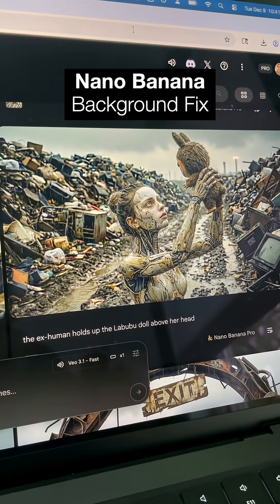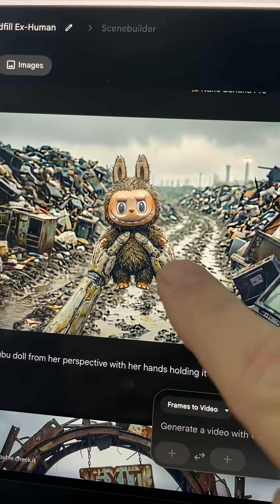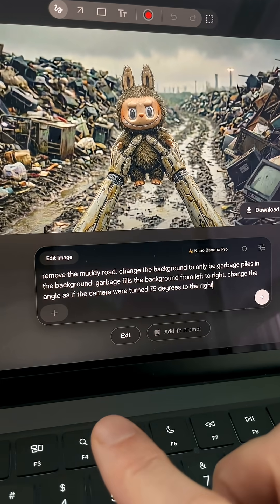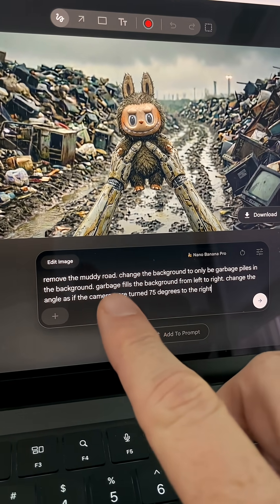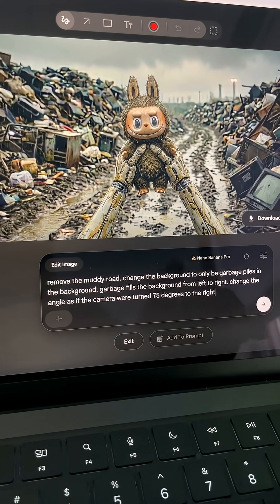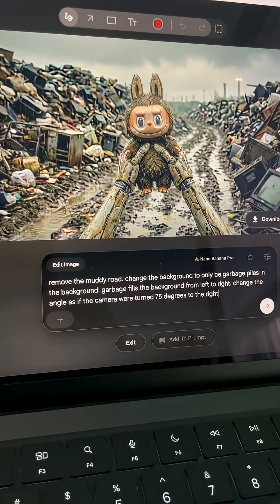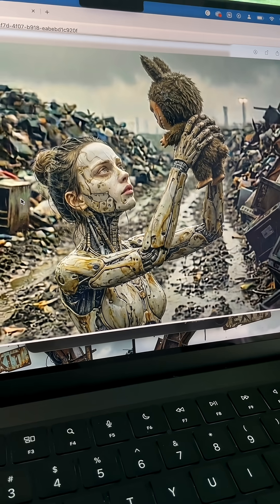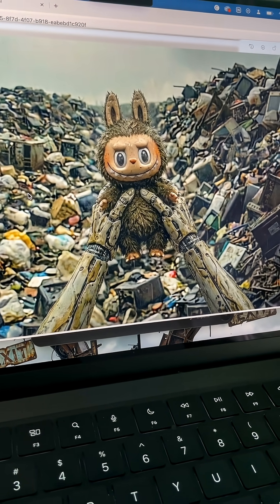Fix this common Nano Banana mistake!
Sometimes editing images in Nano Banana will change the POV but keep the background consistent to the original shot, which is not how perspectives and camera angles work in the real world. With a little iteration, we can make it work! Note: I had to try about 7 different prompts in Nano Banana before I found the right one. Remember: creativity is a process, not an outcome!